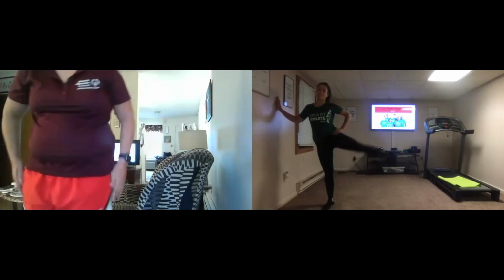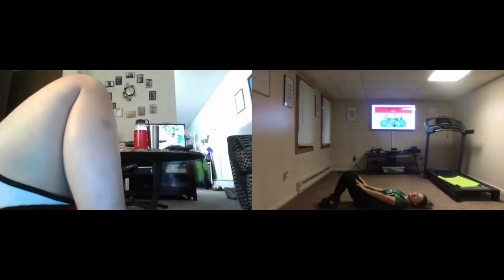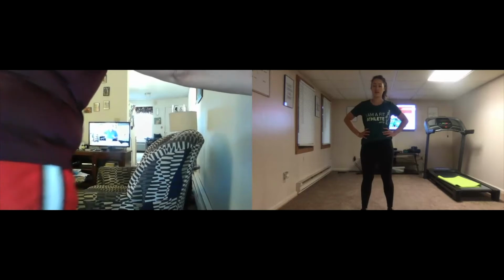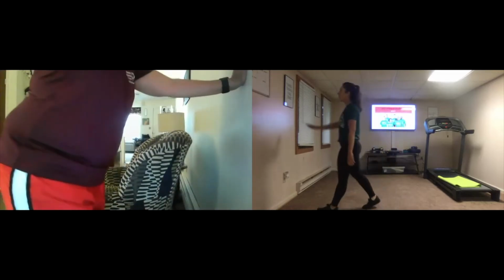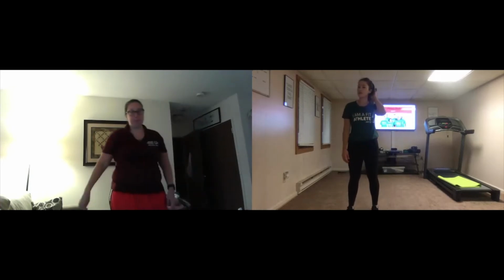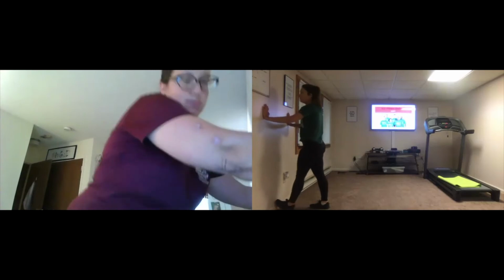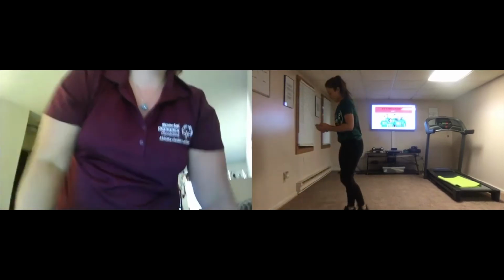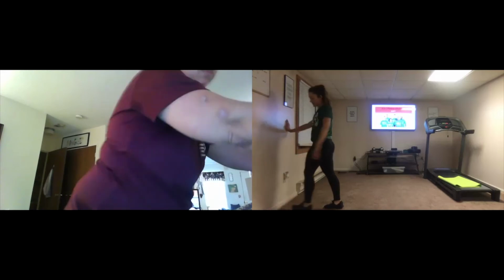3-2-1 Level 1 Workout with Angie!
Welcome to our 3-2-1 Fitness Challenge! Follow along with Health Leader Angie D'Amico and SOCT staff Nicole for our Level 1 workout!